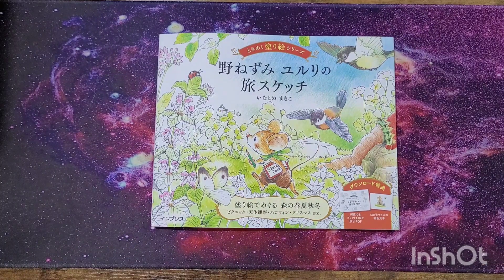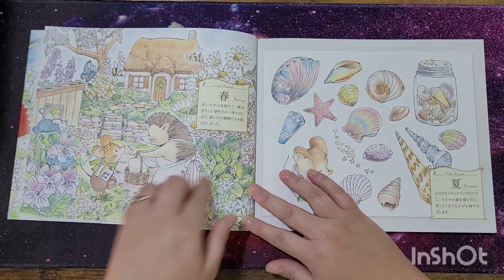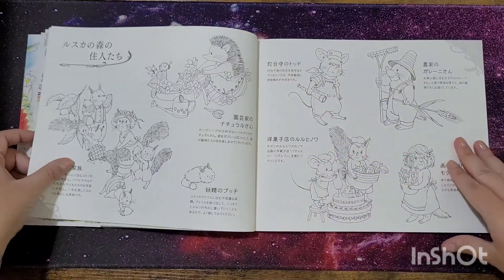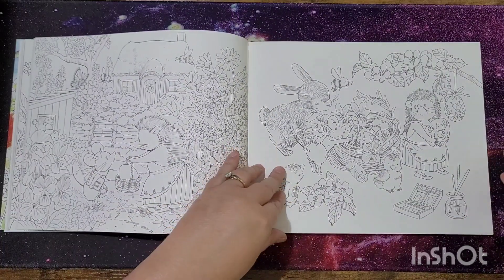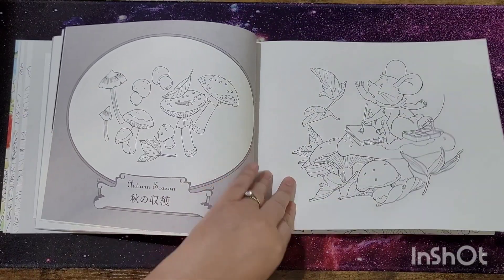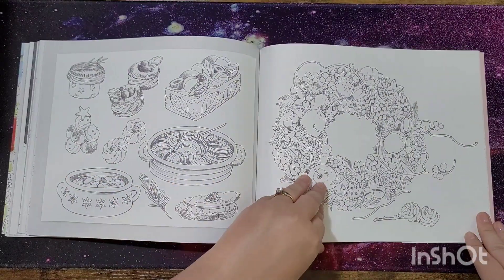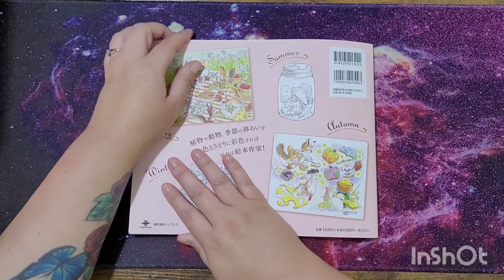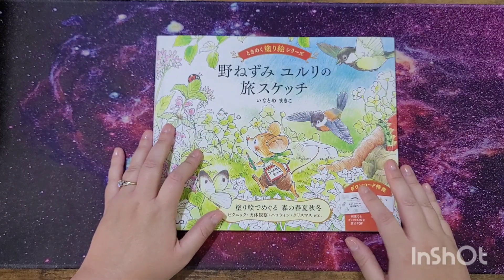Let's Go Traveling With Wild Mouse Yururi Colouring Book By Makiko Inatome FLIPTHROUGH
The forest where the little field mouse lives is full of natural plants, trees, and fellow animals.
Enjoy coloring pictures of precise botanical drawings and cute animals that move around vividly.
Picnics, Midsummer's Eve, stargazing, candy making, Halloween, Christmas parties, etc.
Step into the story and travel with Yururi, sketchbook in hand.
Enjoy spring, summer, autumn, and winter, and use your favorite colors.

ITEM DESCRIPTION
Paperback: 88 pages
Publisher: Impress 2021 by Makiko Inatome
Language: Japanese
Book Weight: 350 Grams